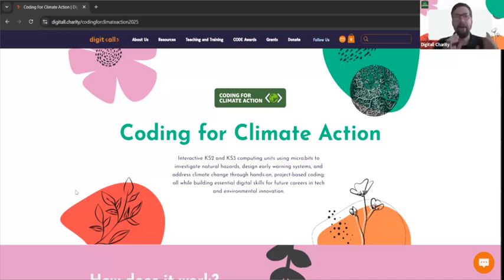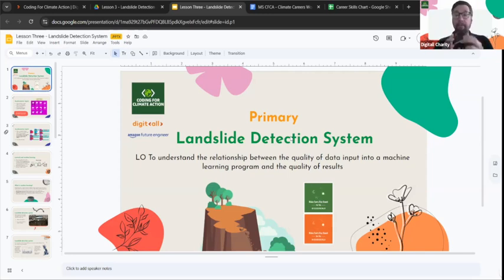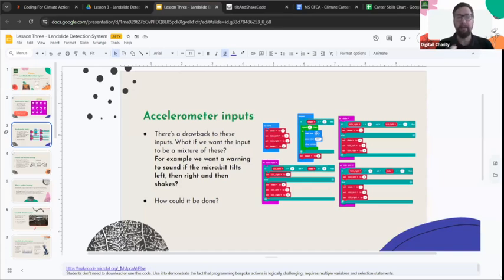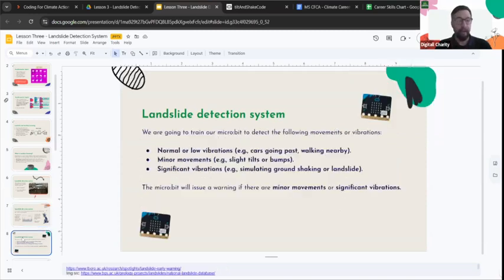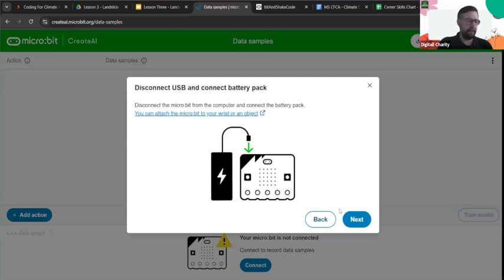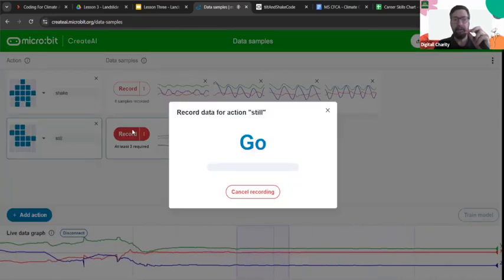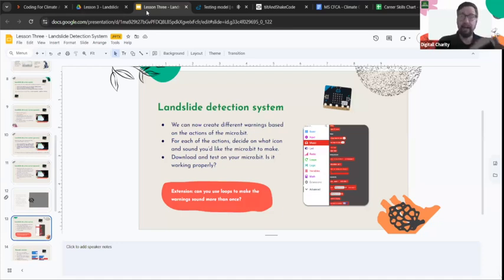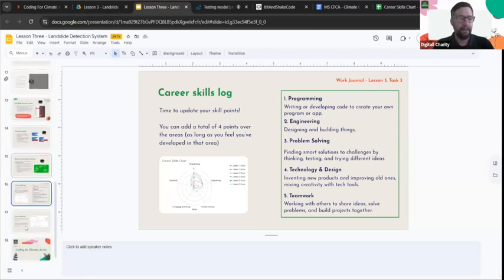Coding for Climate Action Year 6 Lesson 3